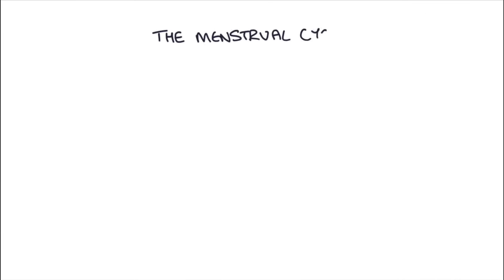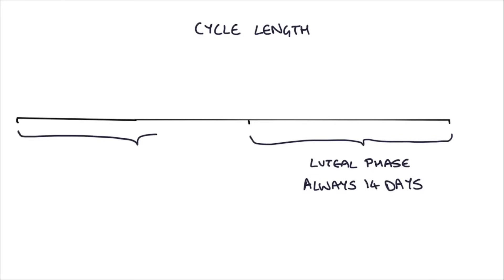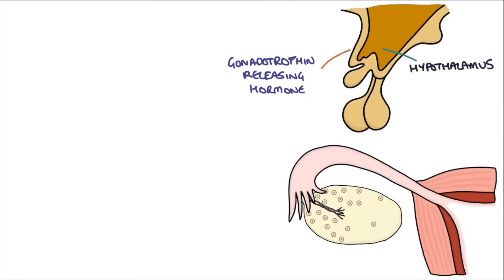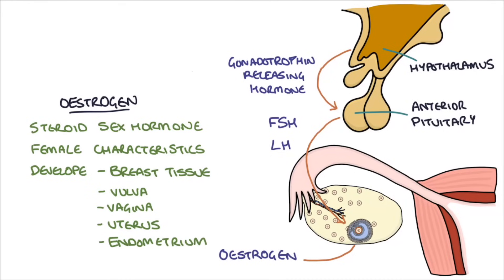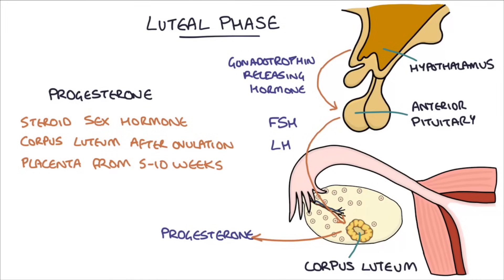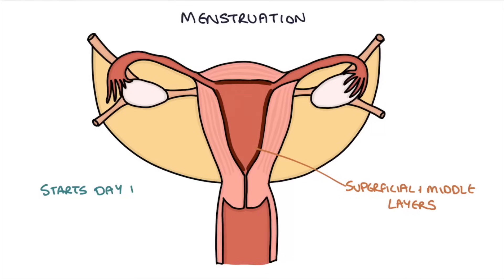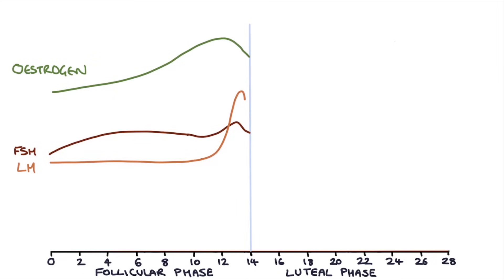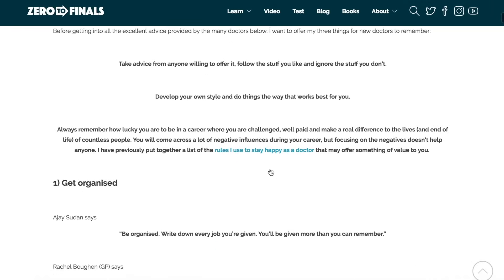Understanding the Menstrual Cycle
This video goes through the hormonal and physiological changes that occur during the menstrual cycle.

*CORRECTION* FSH does not start the development of the follicles. The follicles are constantly developing from primordial follicles to primary follicles to secondary follicles. FSH stimulates further development of a number of these into mature follicles at the start of the menstrual cycle (rather than initiating the development as the video suggests).